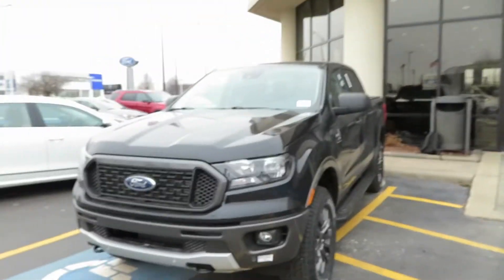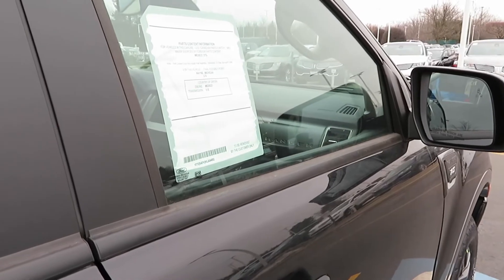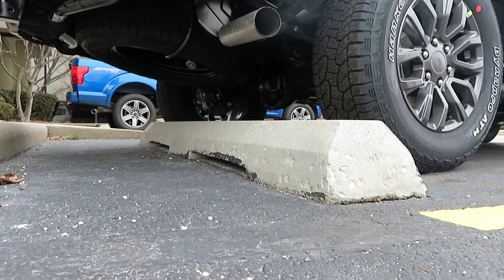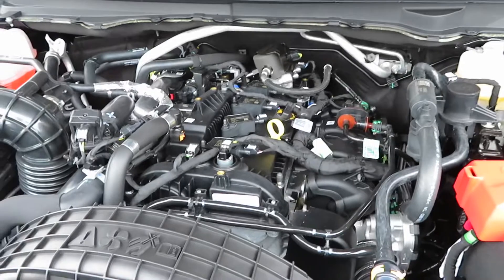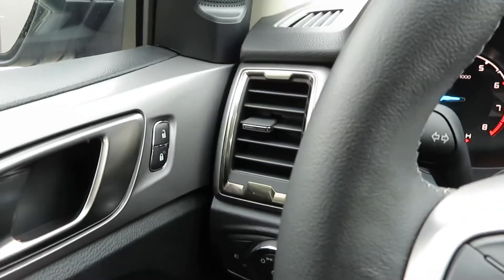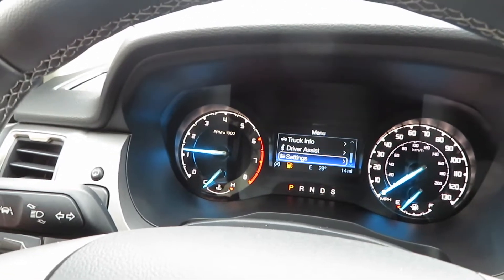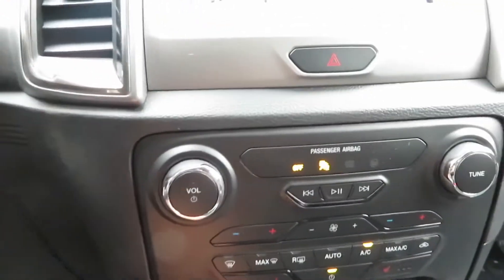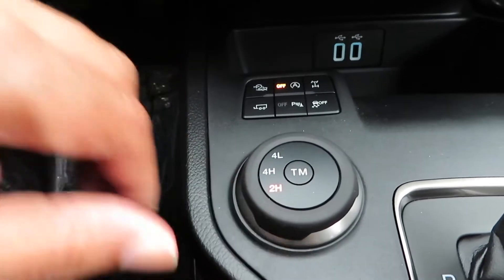2019 Ford Ranger XLT!!! Is it the Tacoma Killer?🤔🤷🏽‍♂️❓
mikebullard13

IF YOU ARE LOOKING FOR A FORD, LINCOLN OR PORSCHE CHECK OUT JOE RIZZA IN ORLAND PARK, IL ASK FOR SARAH VARGAS, SCOTT PRECIN, STEVEN LILLIE OR PETER SILVA AT .